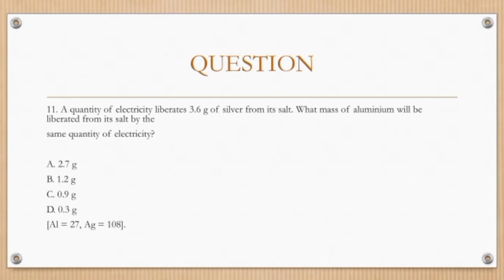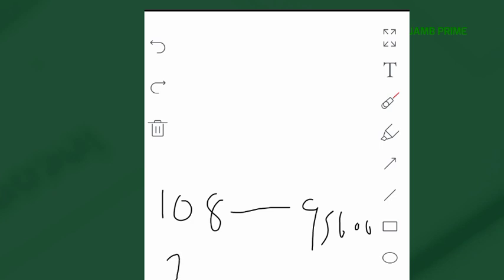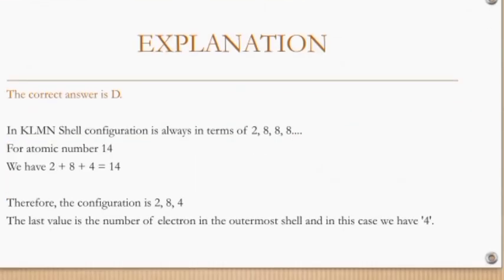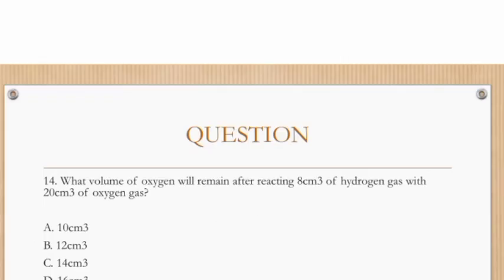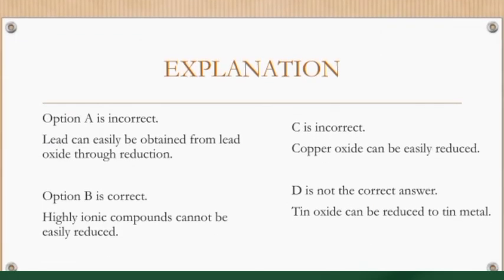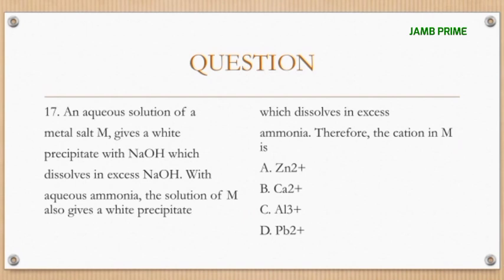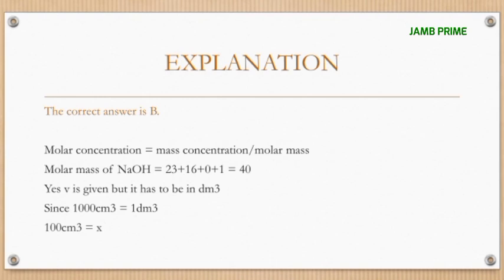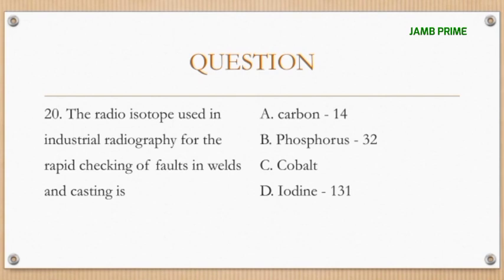Episode2 -Some of the most repeated Utme(Jamb) Chemistry Questions and Explanatory answers